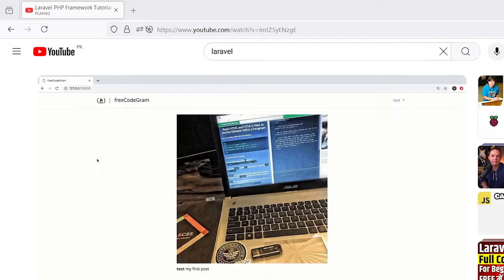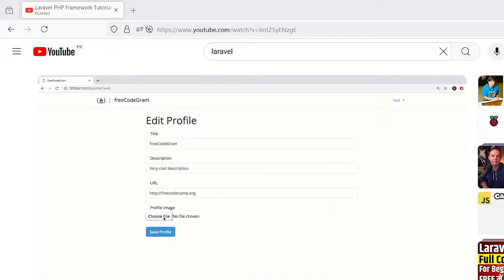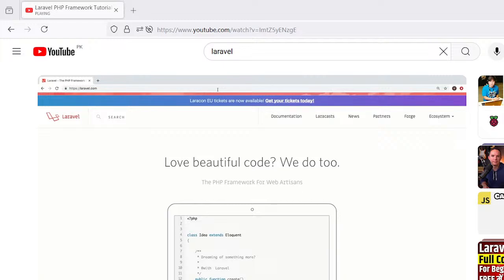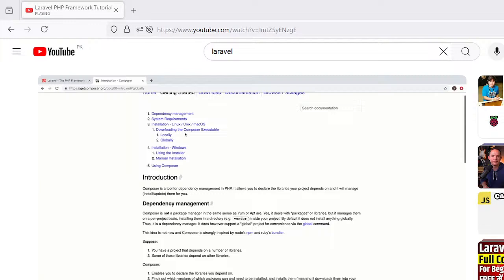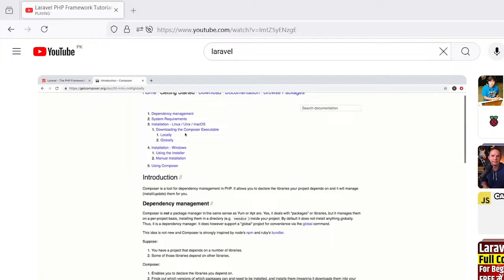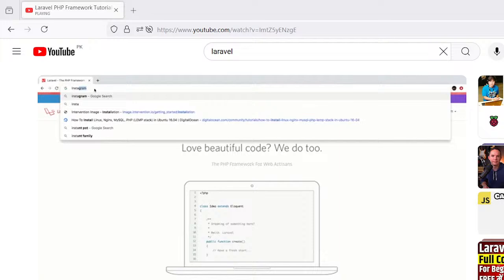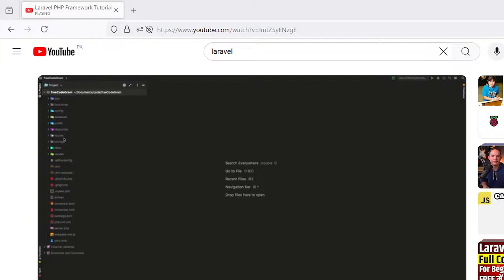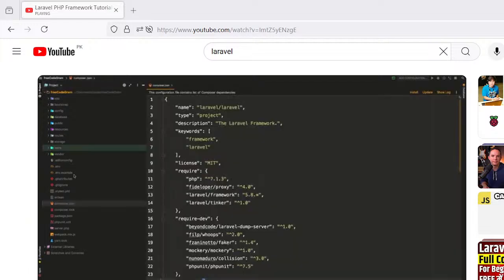This is the Live Stream of YT to check if my video is visible on YT or not 2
This is the Live Stream of YT to check if my video is visible on YT or not